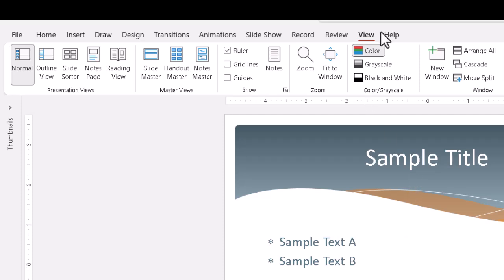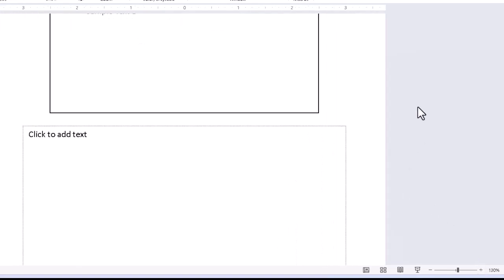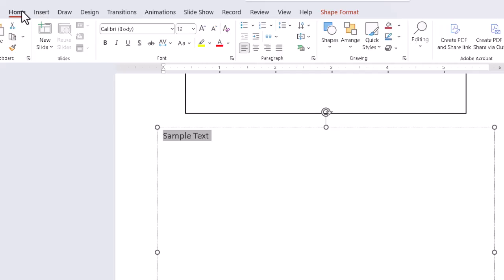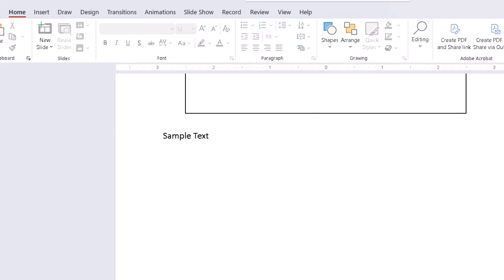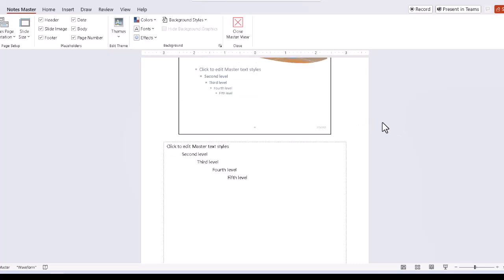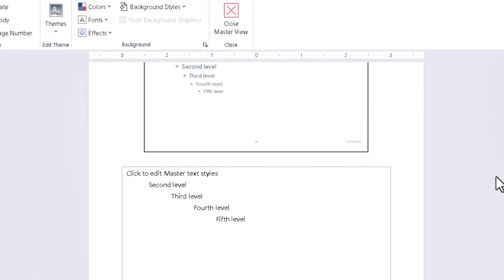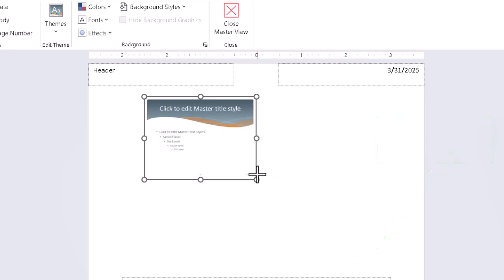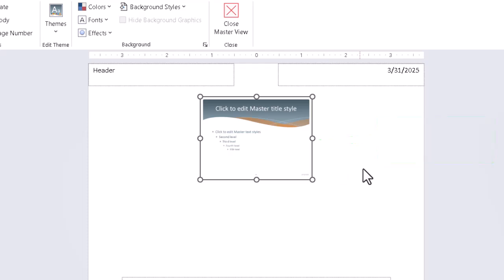Using the PowerPoint Notes and Notes Master Views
In this PowerPoint tutorial, you'll see how to add speaker's notes quickly and easily, and how to use Notes Master view to make the notes easier to read and consistent through the whole presentation. to view our full training courses on Microsoft PowerPoint.

Introduction 00:00
Getting to the Notes View 00:25
Formatting the Text 00:50
Switching to Notes Master View 01:25
Resize/Reformat the Master Text 01:40
Resize the Master Thumbnail 02:10